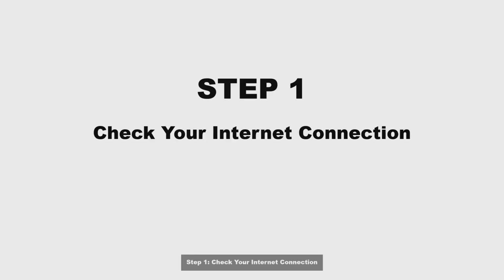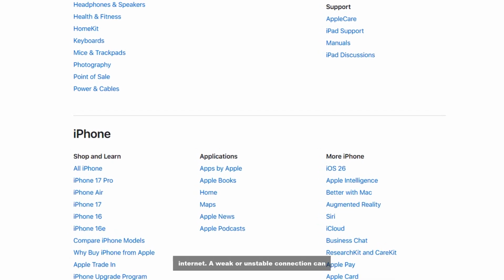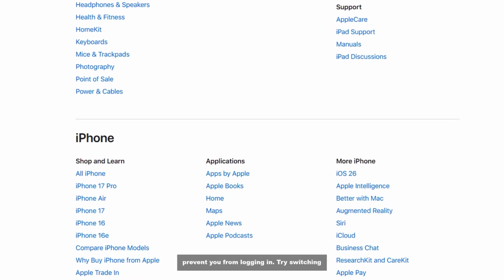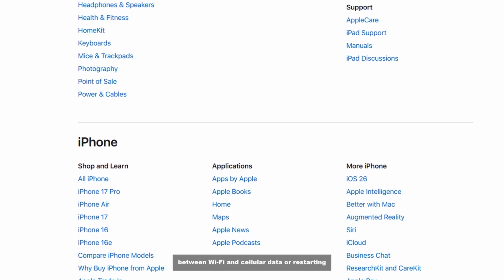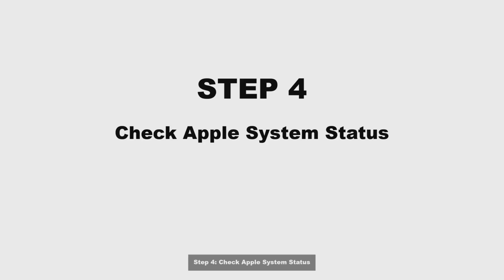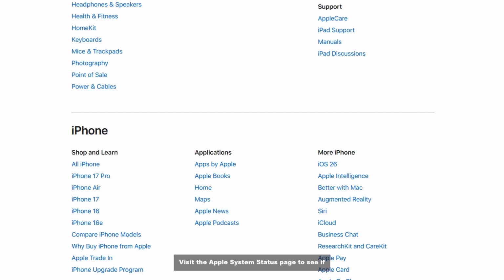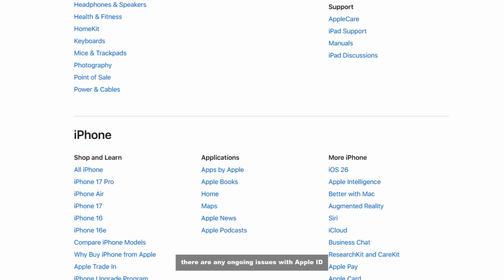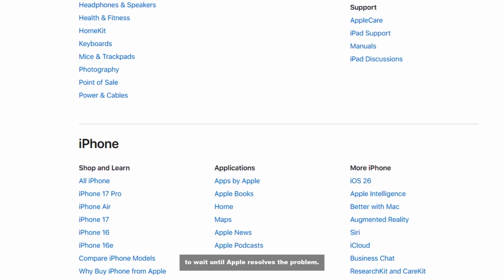How To Fix Login Errors On Apple ID 2026 (UPDATED GUIDE)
In this video, we provide an updated guide on how to fix login errors on Apple ID 2026. If you're facing issues signing in or accessing your Apple account, this tutorial covers common problems and solutions.